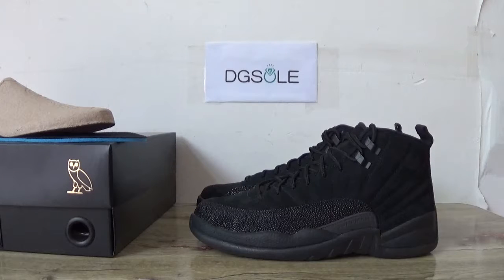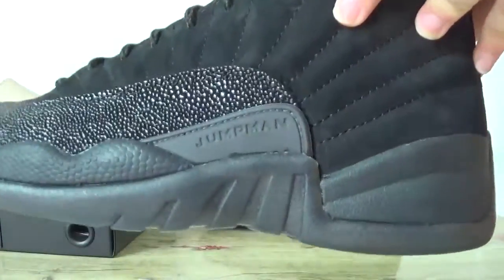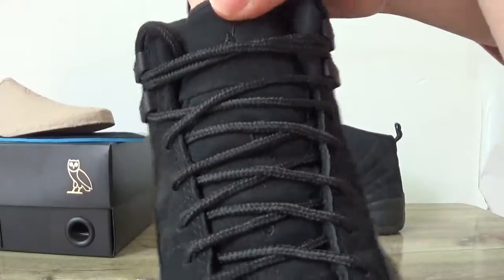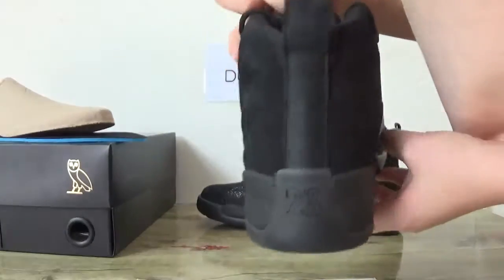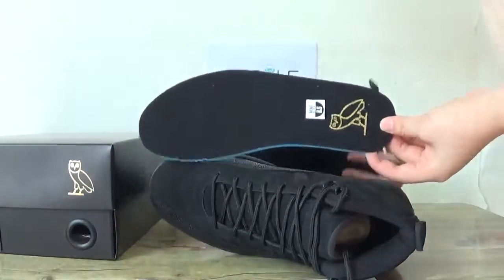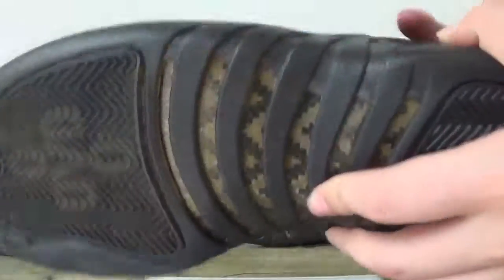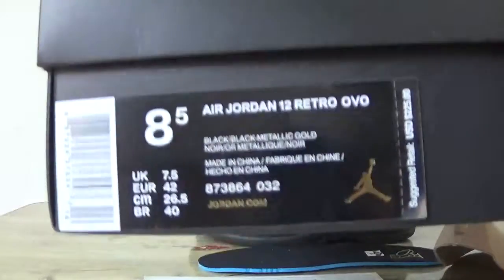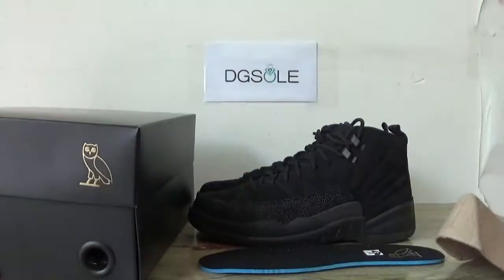Air Jordan 12 Black OVO